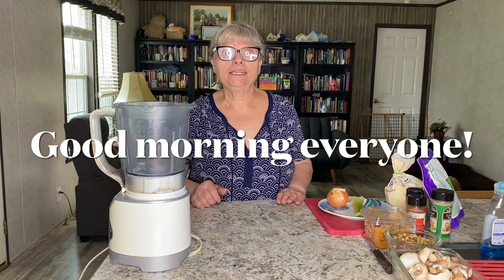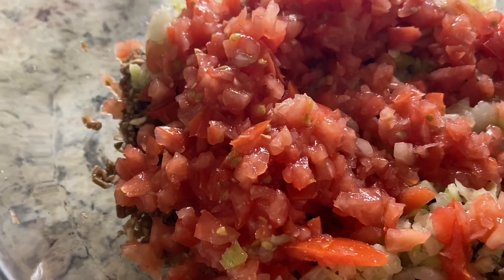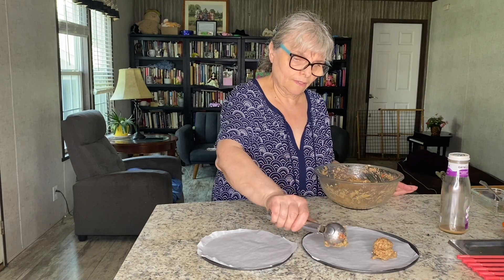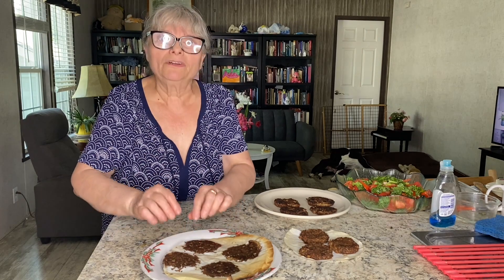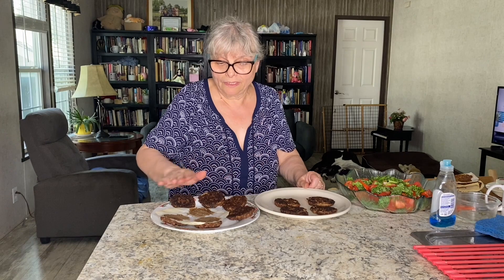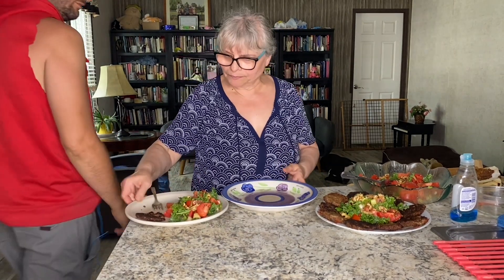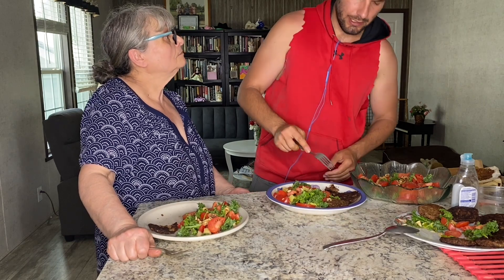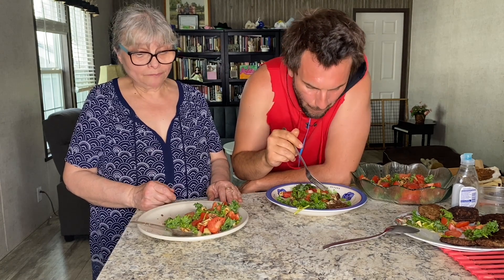These vegan sausages are better than meat!@veganinaction9750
Stay with me to see how I made those yummy and healthy sausages!
FULL MODIFIED RECIPE
Ingredients:
1 cup of walnuts
2 cups of white mushrooms
1 onion
1/2 celery stick
2 tomatoes
1tbsp of flaxseed meal
1 tbsp of chickpea flour
1 tsp of white miso
Smoke paprika, sage and black pepper to taste

Directions:
Process walnuts in a blender until obtaining a rough texture. Put aside!
Process mushrooms in the same way and add with walnuts.
Process onion and celery as above and add them with the mushroom/ walnut mixture.
Process tomatoes and add with the mixture.
Add rest of the ingredients and mix everything well.
Place parchment paper on a baking pan. Use an ice cream scoop to transfer onto the pan. Then put a little piece of parchment paper on each mixture and flatten them with a round glass bowl to shape them into a circle. Be gentle with them.
Place at 400 F and bake for 25 minutes.
Let them cool down before removing parchment paper from them.
To remove the paper, put them upside down and slowly peel the paper off. It will work fine when they are colder!